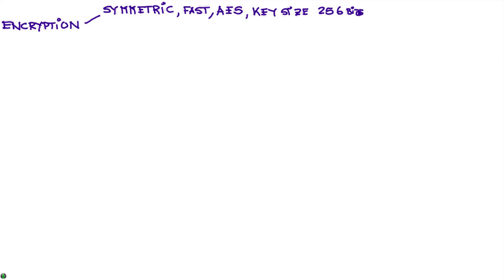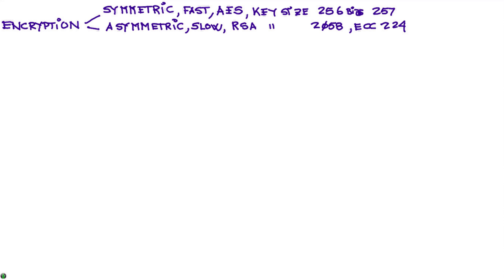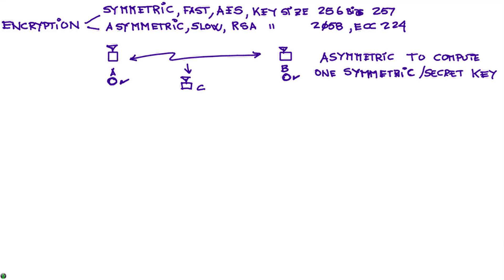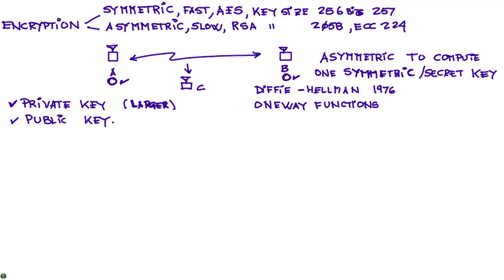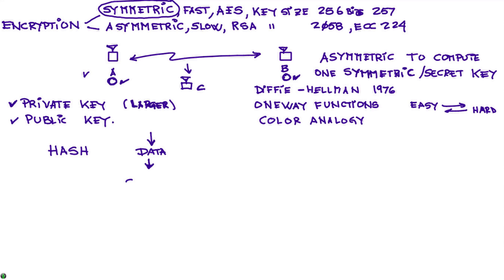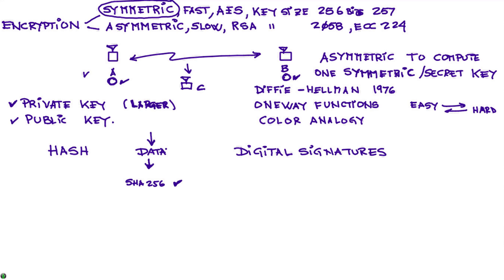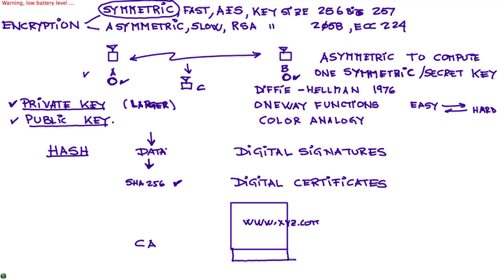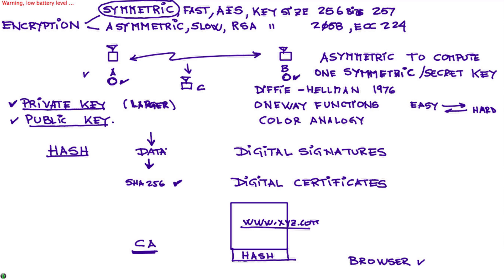Cryptography in simple terms